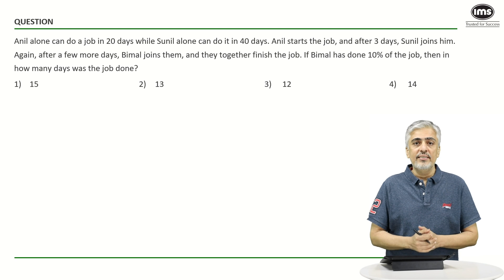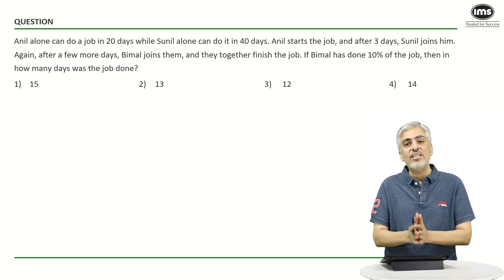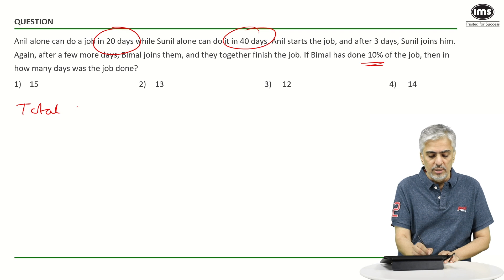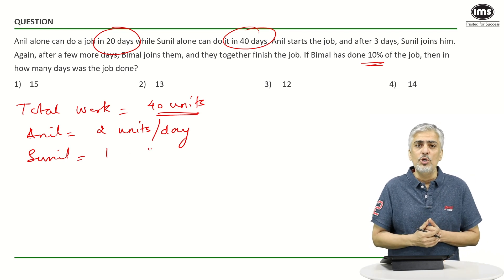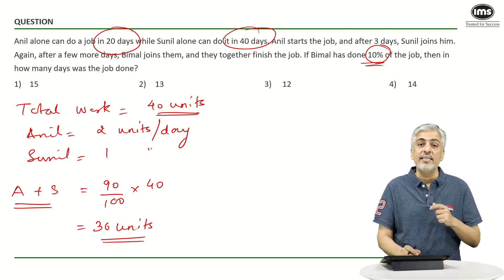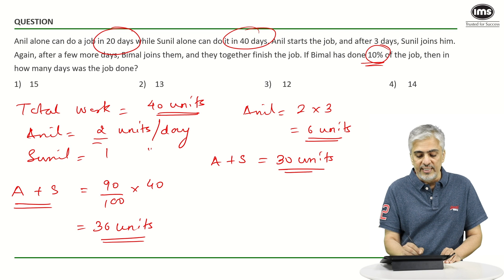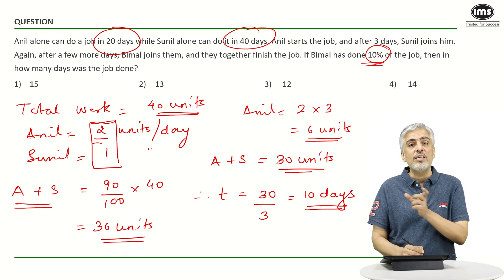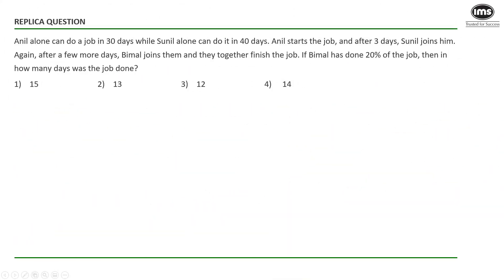Arithmetic for CAT 2025 Preparation | Best of CAT | CAT PYQs with Solution | Amit Panchmatia